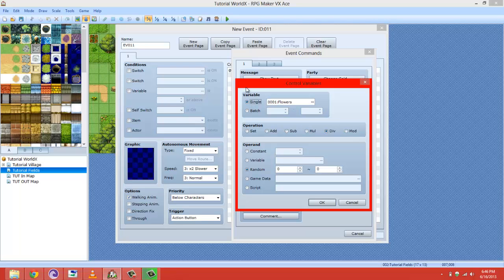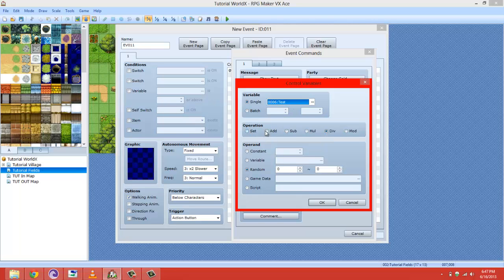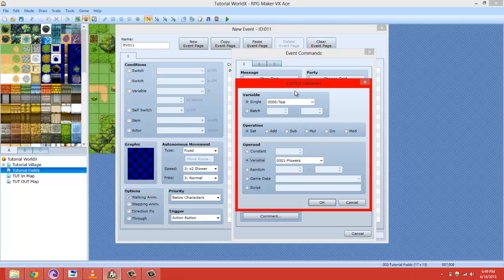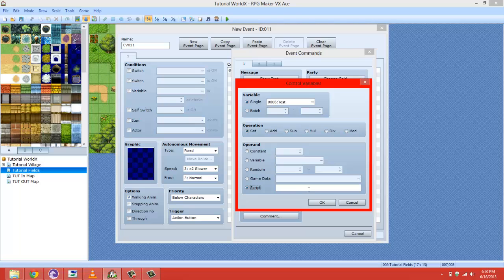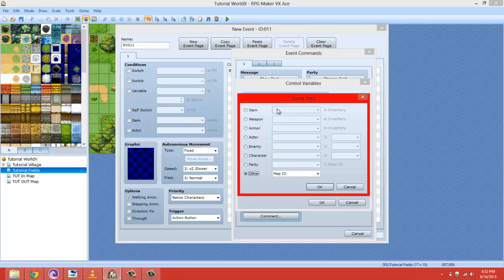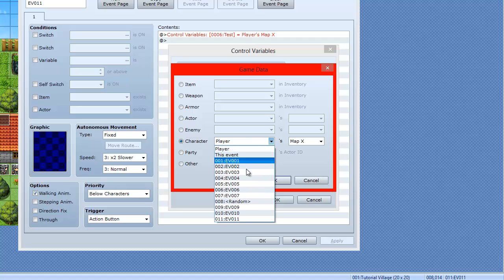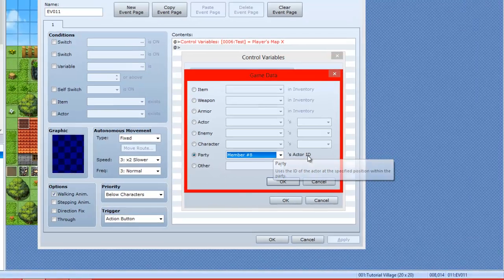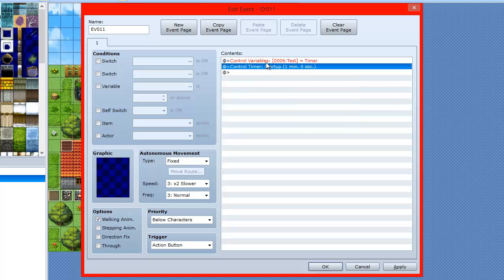RPG Maker VX Ace Video Tutorial Snippet: #10 Going over Variables again.